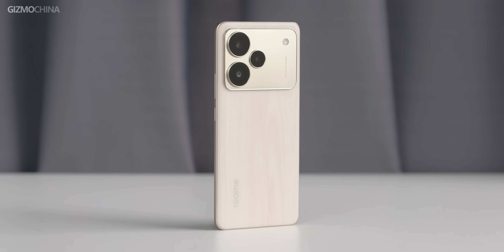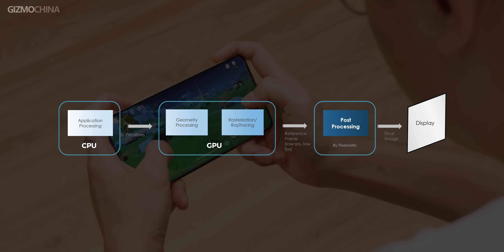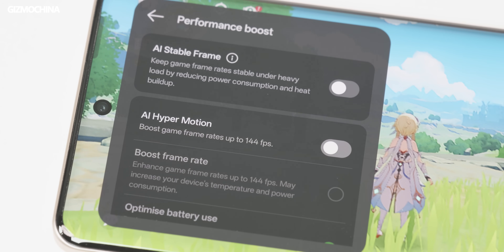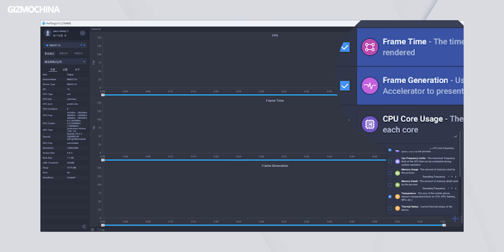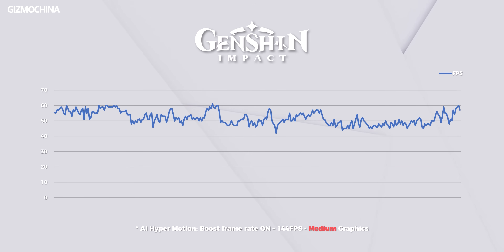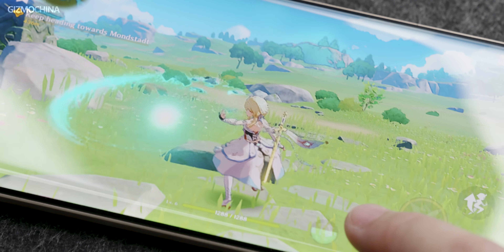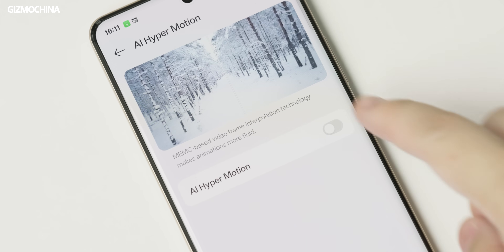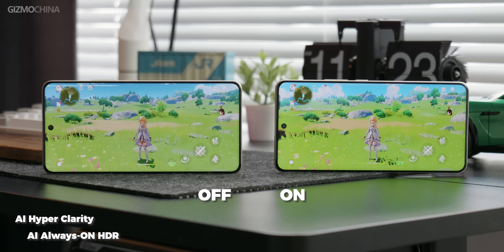Boost realme P4 Series Gaming With Pixelworks X7 Gen2: Let Everyone Enjoy Smooth Gaming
Realme P4 is a special phone for gaming, largely attributable to the second visual chip - Pixelworks X7 Gen2. In this video, we shall explain how it is achieved.
For performance test, we recommended the most professional tool - Perfdog.

VIDEO Chapter
00:00 - Intro
00:36 - realme P4 Pro
01:20 - Pixelworks X7 Gen2 Visual Processor
02:14 - AI Hyper Motion: Boost frame rate
03:59 - Latency
04:27 - AI Hyper Motion: Optimise battery use
05:11 - SDR2HDR & Resolution enhancement
05:58 - Conclusion